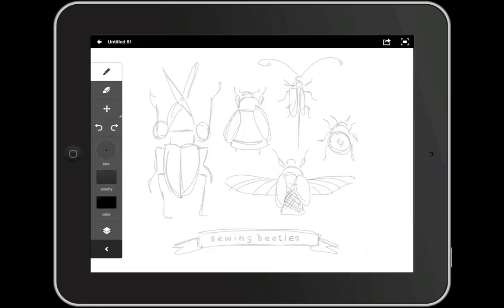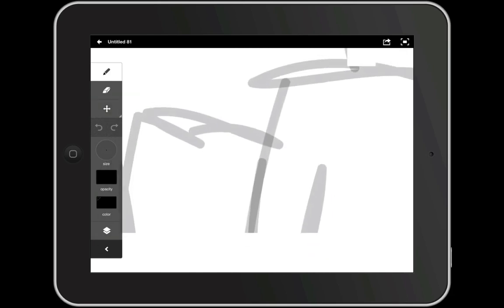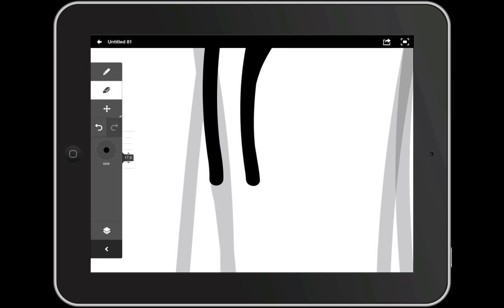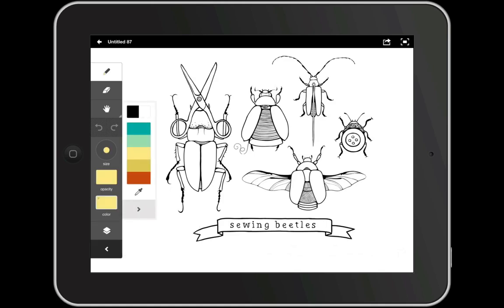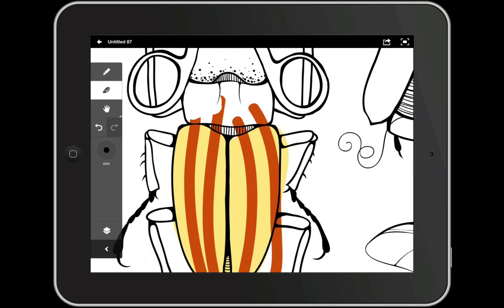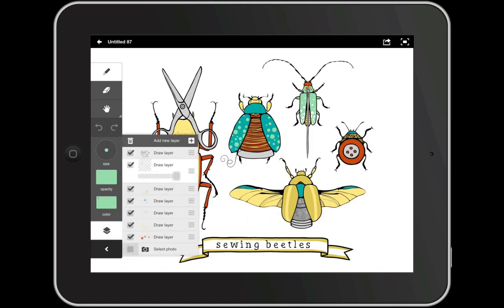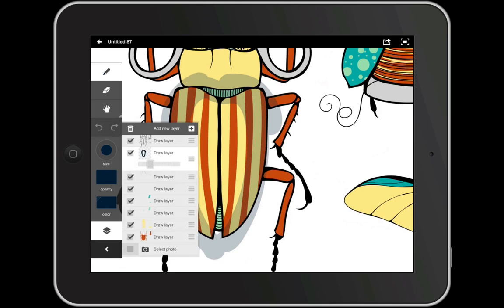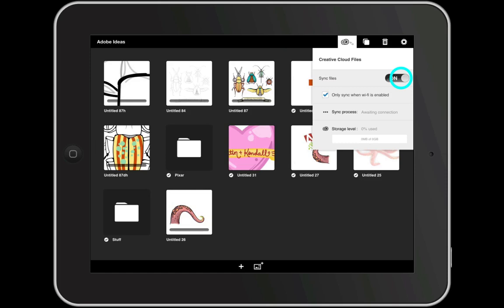Creating a finished illustration in Adobe Ideas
Create a multi-layered color illustration using Adobe Ideas. Learn to prep your illustration for further refinement in Adobe Illustrator. Part 2 of the 3-part series "Creating a vector illustration using Adobe Ideas and Illustrator."